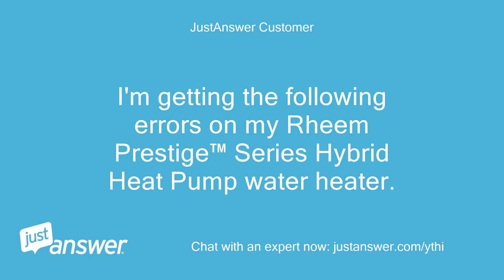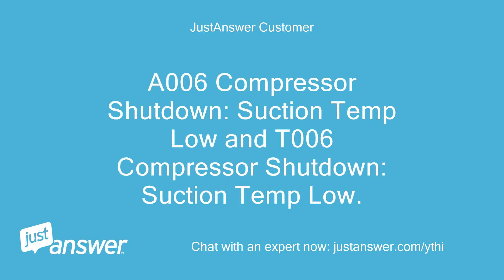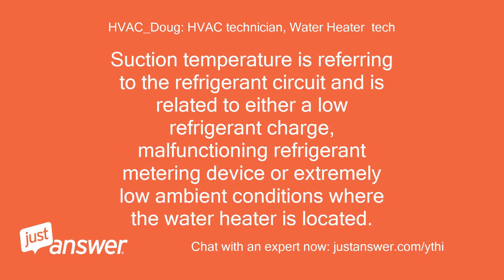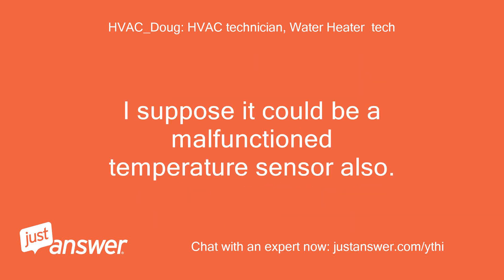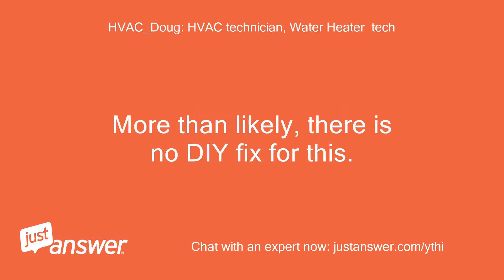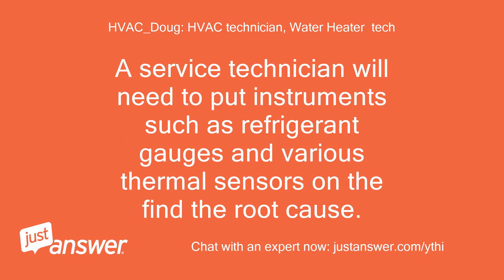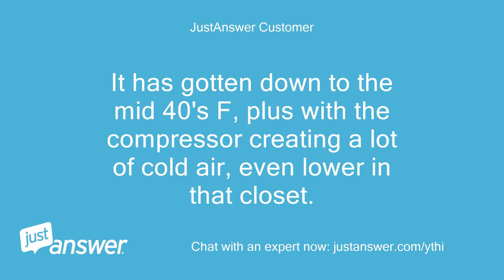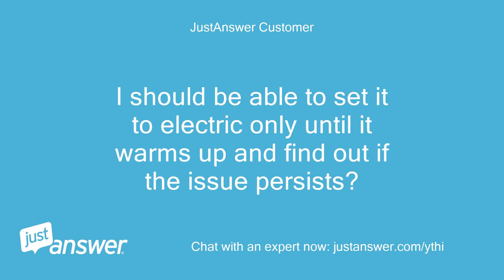Im getting the following errors on my Rheem Prestige™ Series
JustAnswer Customer: I'm getting the following errors on my Rheem Prestige™ Series Hybrid Heat Pump water heater.
JustAnswer Customer: A006 Compressor Shutdown: Suction Temp Low and T006 Compressor Shutdown: Suction Temp Low.
HVAC_Doug: HVAC technician, Water Heater  tech: Is this water heater installed in a extremely cold location?
HVAC_Doug: HVAC technician, Water Heater  tech: Suction temperature is referring to the refrigerant circuit and is related to either a low refrigerant charge, malfunctioning refrigerant metering device or extremely low ambient conditions where the water heater is located.
HVAC_Doug: HVAC technician, Water Heater  tech: I suppose it could be a malfunctioned temperature sensor also.
HVAC_Doug: HVAC technician, Water Heater  tech: More than likely, there is no DIY fix for this.
HVAC_Doug: HVAC technician, Water Heater  tech: You could try cyclimg the power off and back on, but if the fault still exists, it will refault again right away.
HVAC_Doug: HVAC technician, Water Heater  tech: A service technician will need to put instruments such as refrigerant gauges and various thermal sensors on the find the root cause.
JustAnswer Customer: It has gotten down to the mid 40's F, plus with the compressor creating a lot of cold air, even lower in that closet.
JustAnswer Customer: It's well ventilated but there is a considerable temperature drop in that closet.
JustAnswer Customer: I should be able to set it to electric only until it warms up and find out if the issue persists?